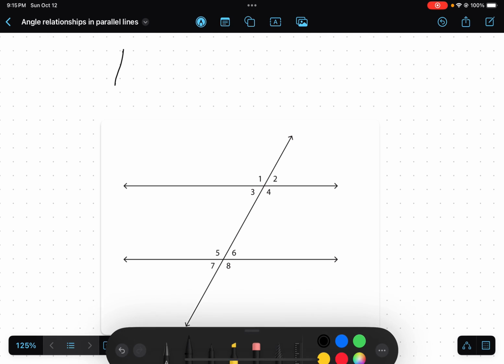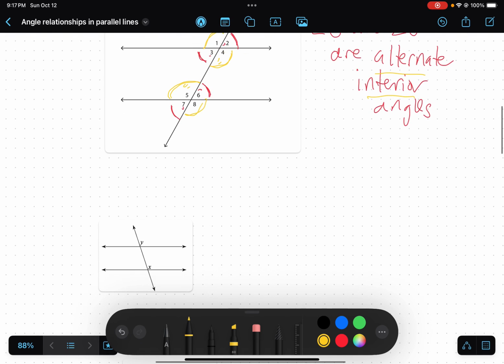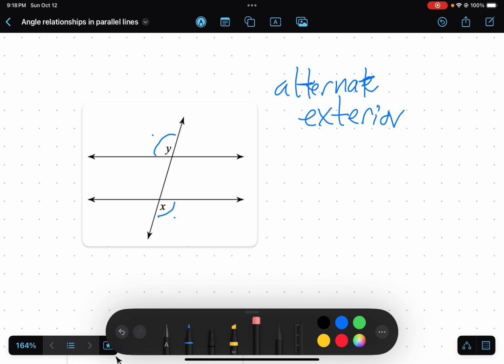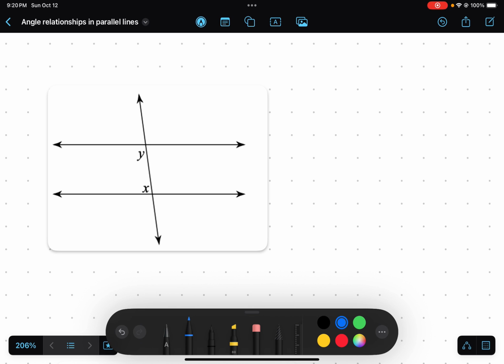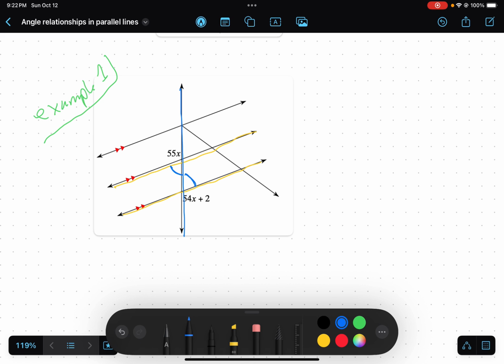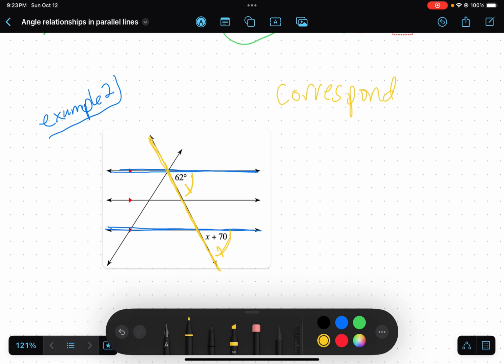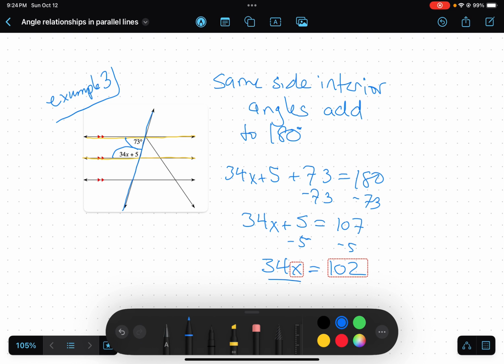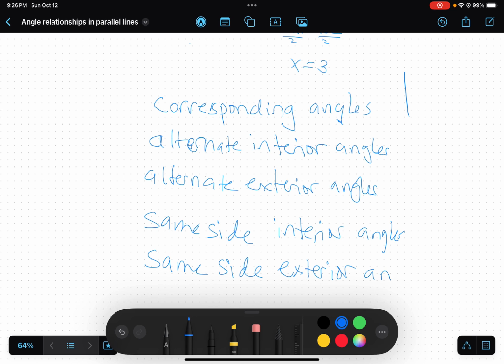Lesson #3 Angle Relationships in Parallel Lines